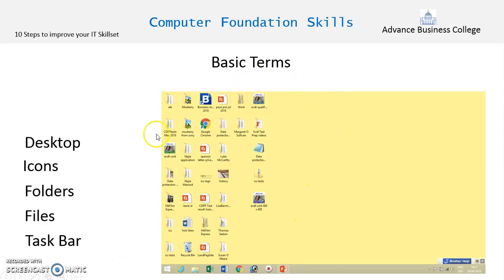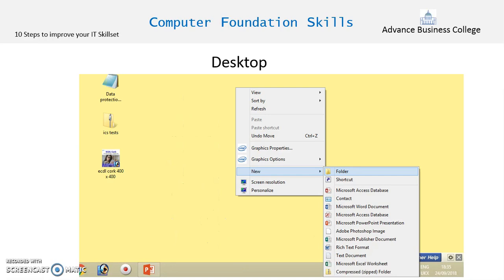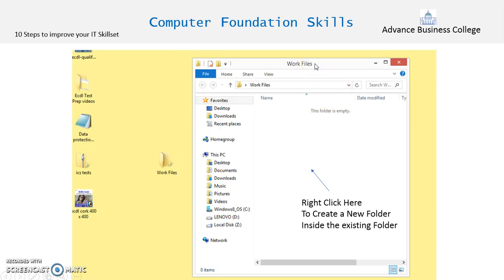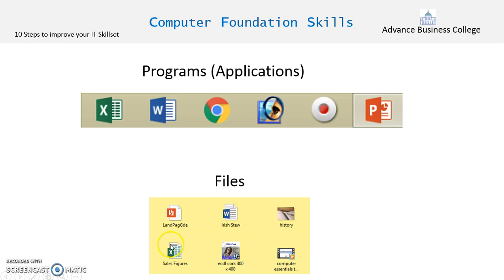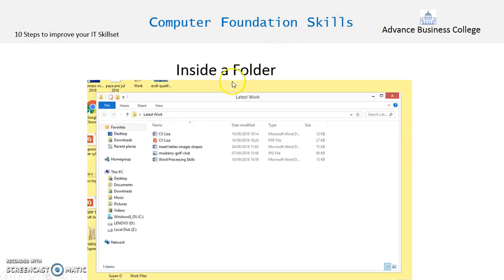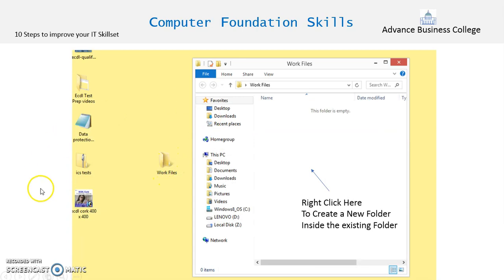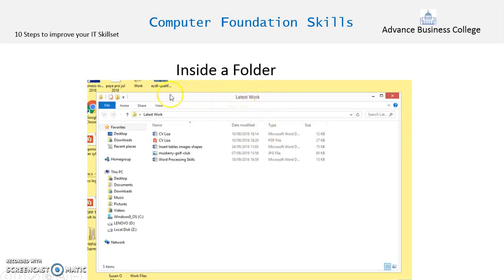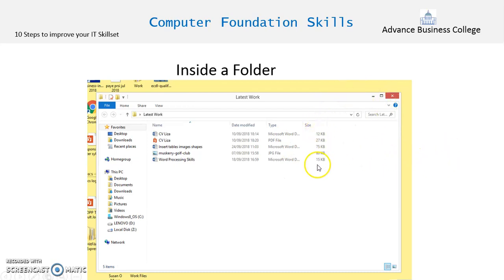comp foundation skills